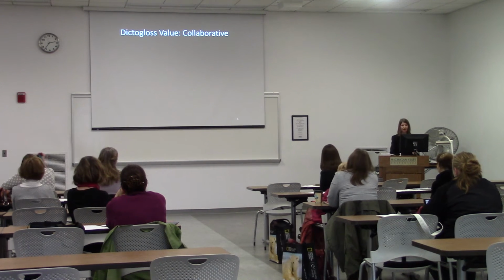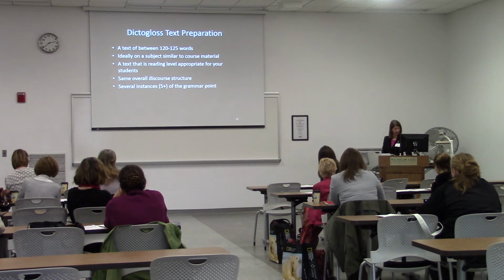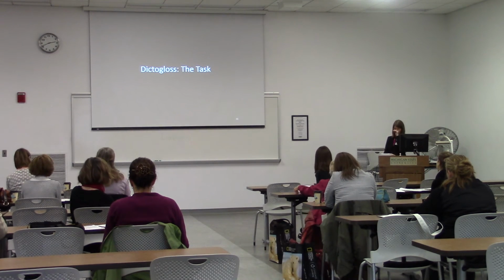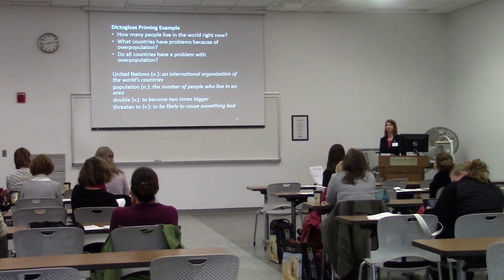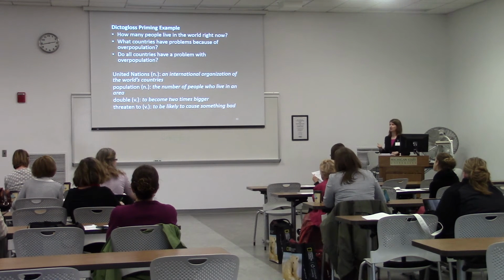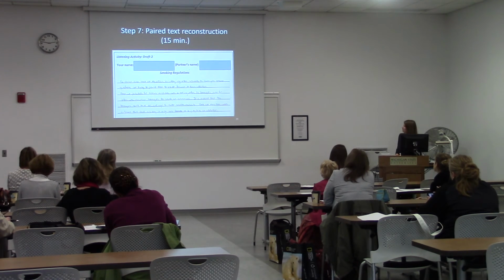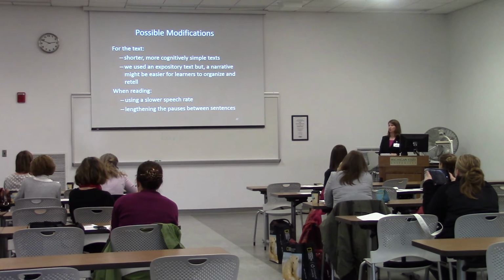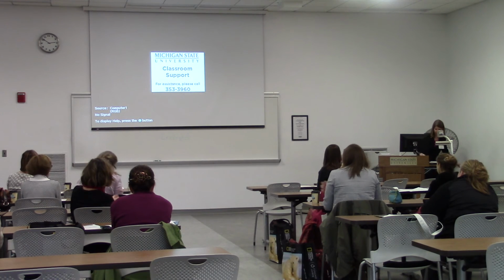Sabraw: Dictogloss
The following is Part 1 of the presentation, "Dictogloss: A Dynamic Integrated Text Reconstruction Task," given by Stacy Sabraw (Michigan State University) on April 11 at the 2015 National Geographic Learning | Michigan State University ELC Learning Symposium, "Grammar and the Four Skills: Exploration and Integration."